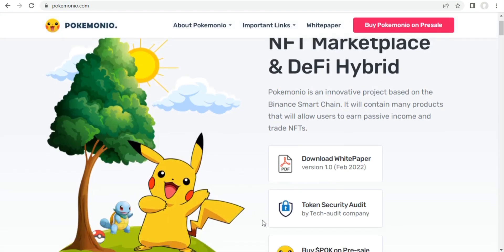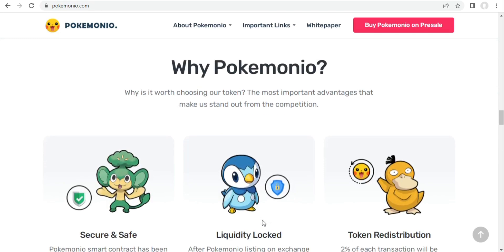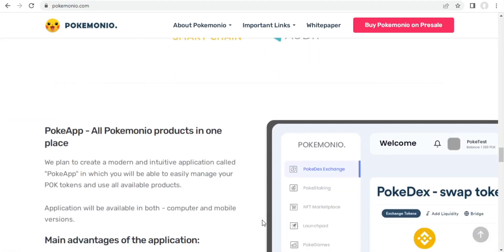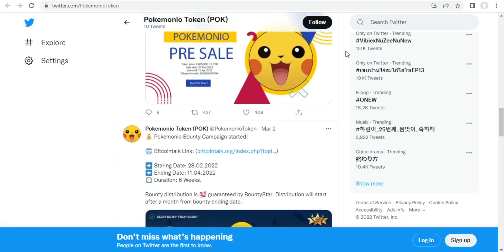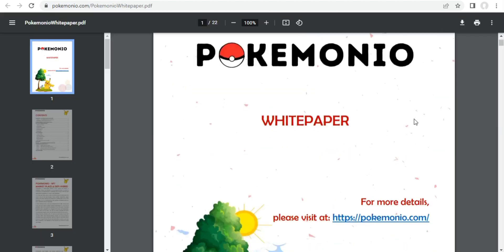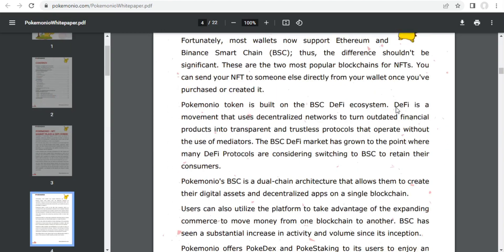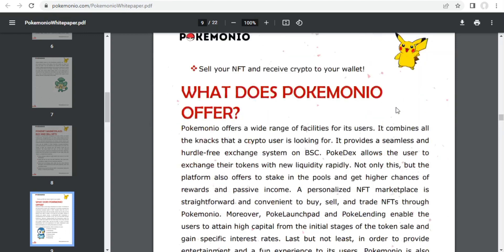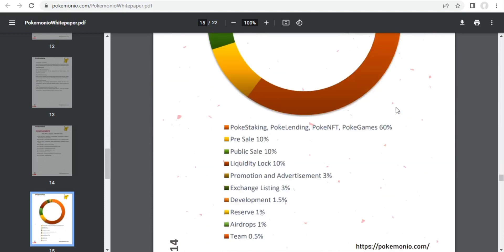Introduction to Pokemonio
PokeDex is a one-of-a-kind token exchange powered by the Binance Smart Chain. You don't have to wait long to exchange different BEP20 chips, and all you have to pay is a symbolic chain fee. You can change your tokens instantaneously with a single click once you've connected your wallet and located the tokens you wish to exchange (either from the list or by inputting the contract address).

☆ Writer Info:
Bitcointalk User Profile Name: blackmagic111
BEP Address: 0xF46a9e110A4E4912CE19B6B46291B18607C95615